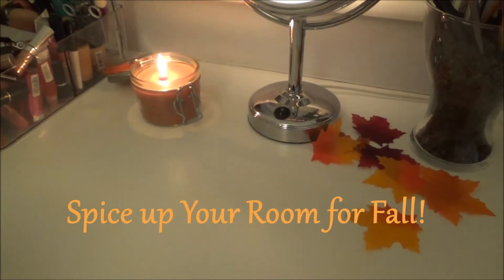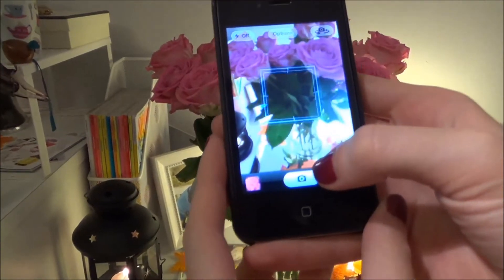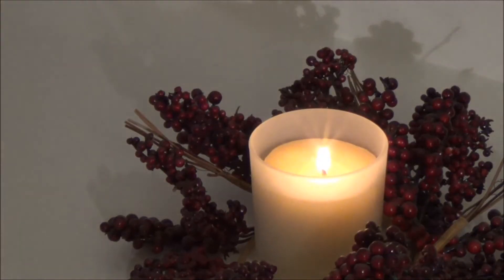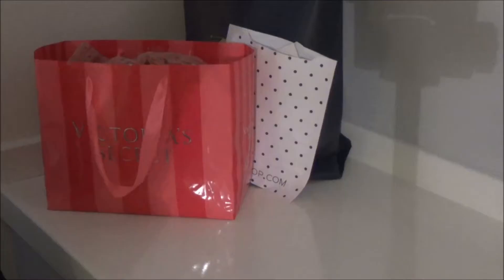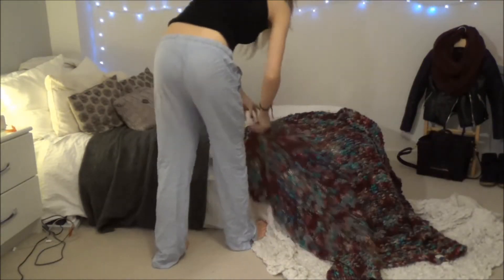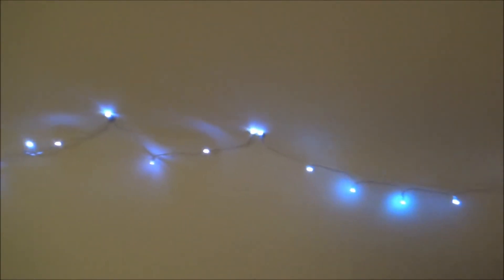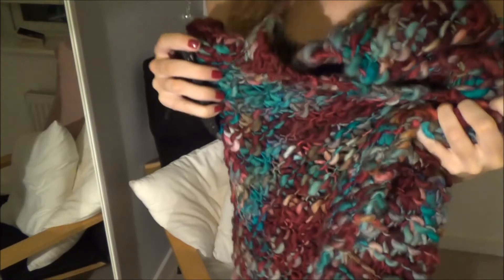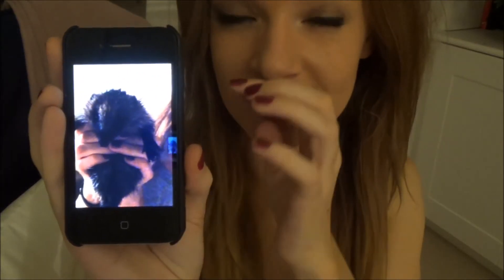Spice up your Room this Fall! Decorations & Tips 🍁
Hello, loves! I recently redecorated my bedroom for the fall and decided to film it and show you all what I did and offer you any inspiration!  If you have any requests for me then leave them down below! 🍁

What I'm wearing:
Grey sweater- H&M
Black tank - Primark
Pyjama bottoms- Primark

Love,
Amelia 🍁